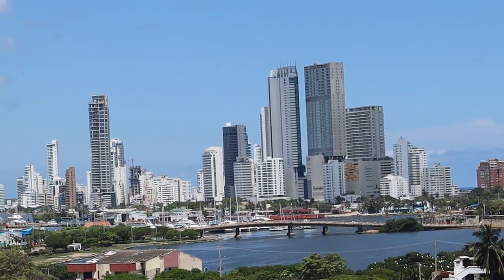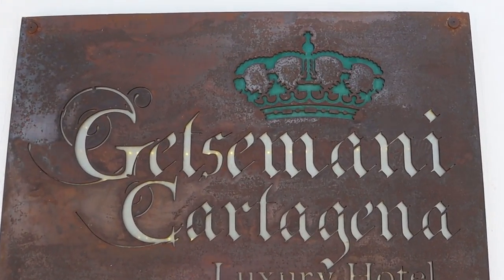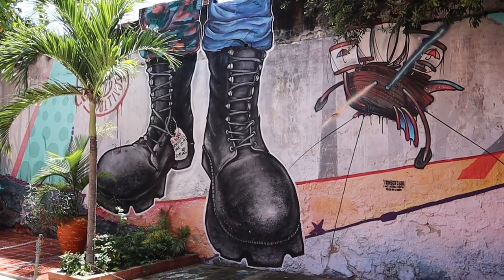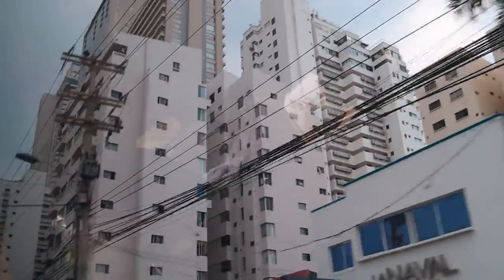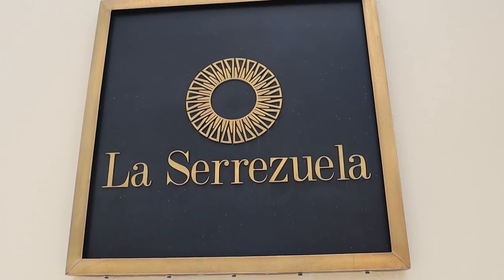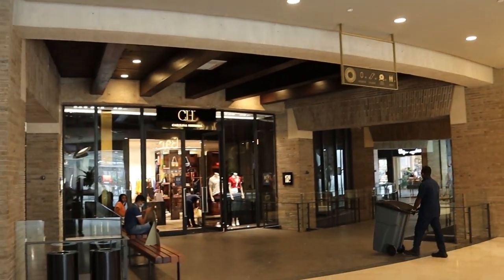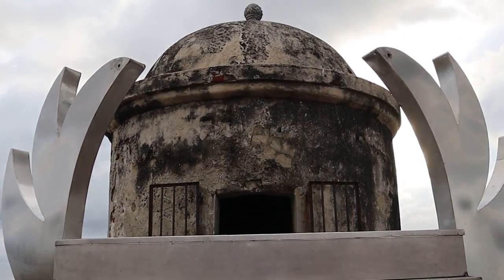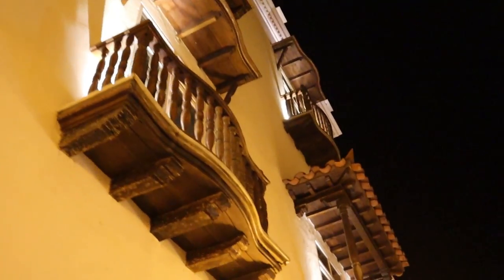WATCH THIS before you travel to CARTAGENA, COLOMBIA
This is a tour guide for Cartagena, Colombia.  We will visit Getsemani and check out the fantastic street art.  We will go to Bocagrande (Boca Grande) and relax on the beach.  Visit La Serrezuela Mall and the old bull fighting ring inside the historic walled city.  Watch the sunset from Cafe Del Mar over the Caribbean Sea.  And take a horse drawn carriage tour around the historic old city district of Cartagena.

This episode is #3 in a series meant to give you an idea of what to expect when visiting Cartagena, Colombia.  The other episodes explore an outlying island in Cartagena Bay, Isla Tierra Bomba, and aim to discover the centuries of history this city has witnessed.  The adventure that Cartagena offers is easily accessible and has something to make everyone happy.

We received absolutely NO COMPENSATION for any of the content in this episode.  It is free to do, and really, actually, positively helps us to make higher quality content every week!

So, grab a beer & a snack...and let's discover travel!